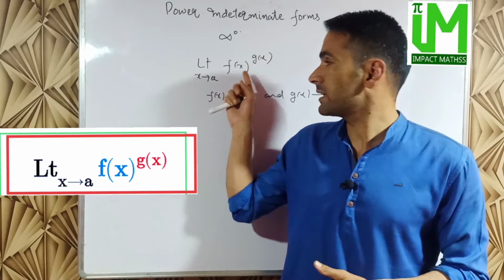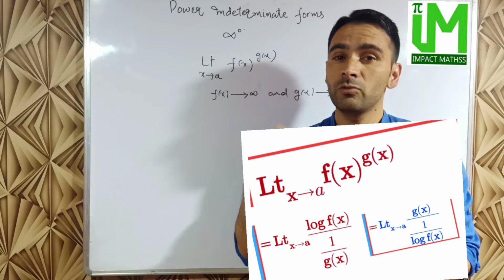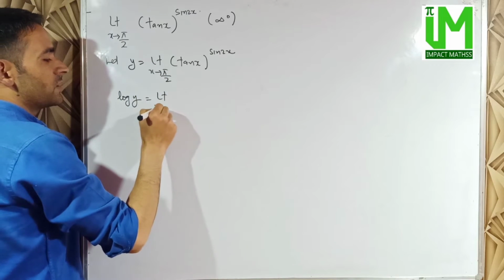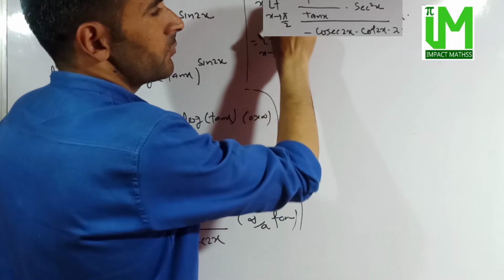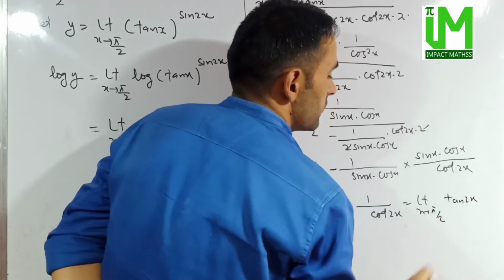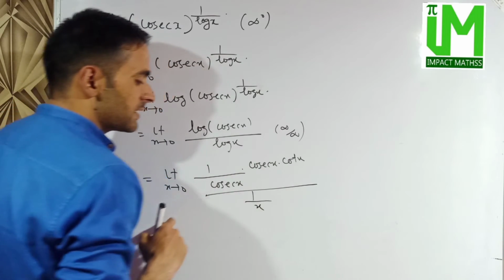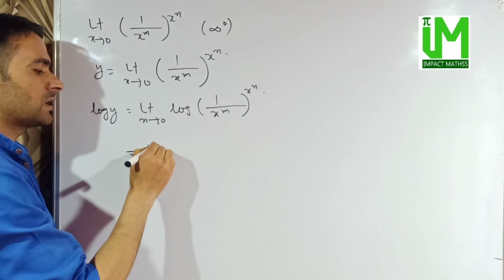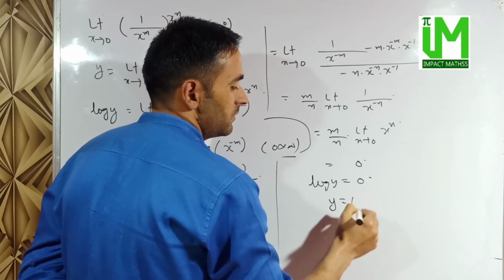LIMITS (L-10)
Indeterminate forms, Power Indeterminate forms, L'Hospital rule, Limits: continued